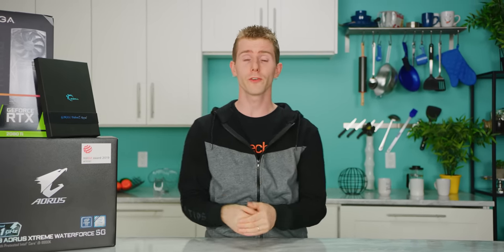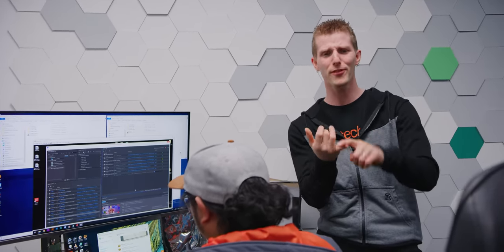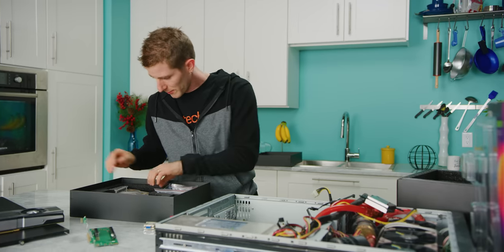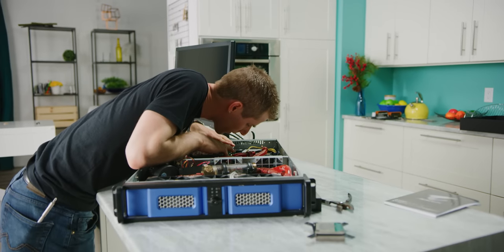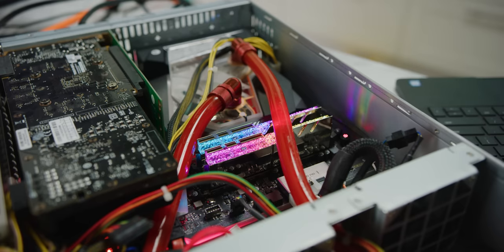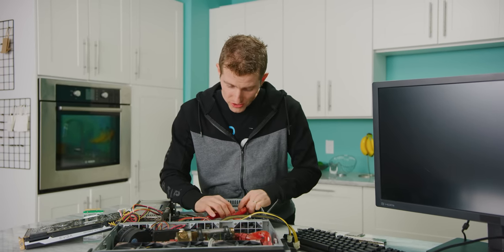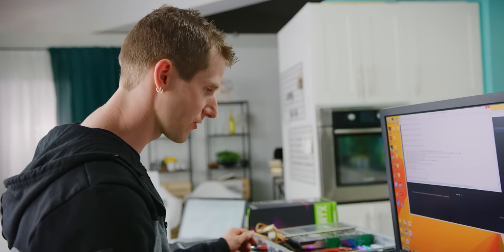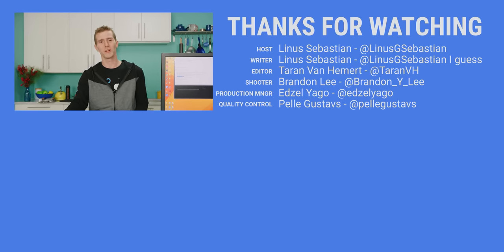All this work... for what?? - Upgrading the Video Render Server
Buy an LTT shirt, hoodie, hat, and even our own water bottle

We tried to improve our video rendering times significantly with a hardware upgrade, and the results were... interesting.